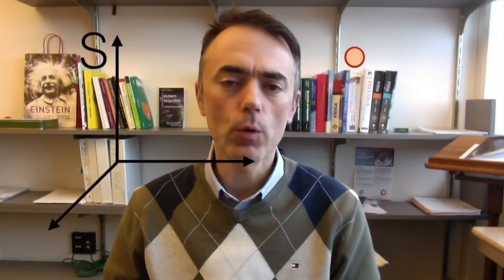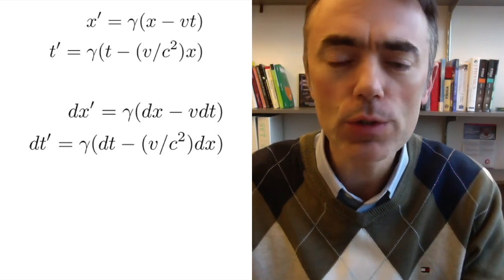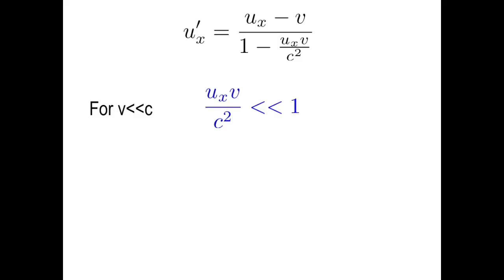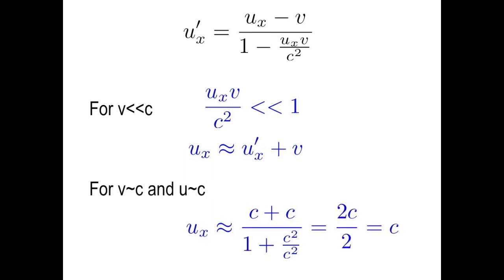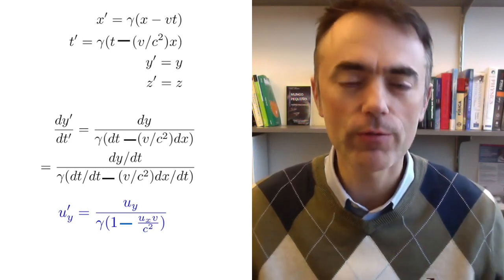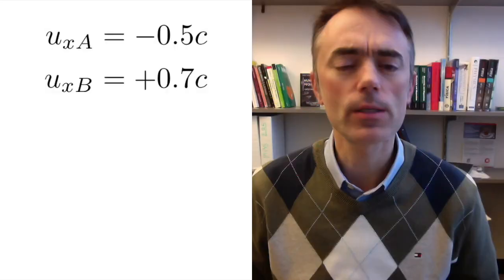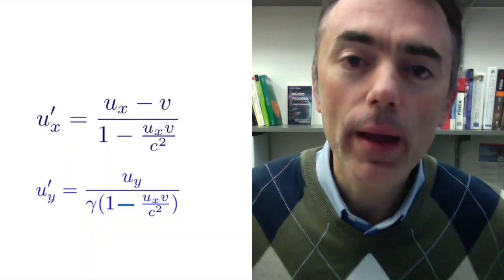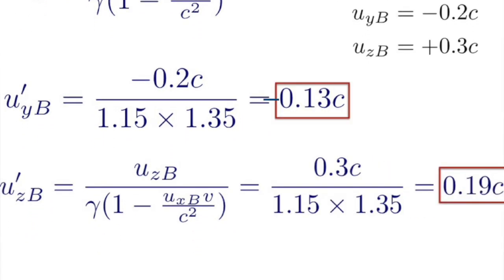INTRODUCTION TO SPECIAL RELATIVITY. Lesson 20: Addition of velocities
Addition of velocities: Starting from Lorentz transformation equations we derive how the measured velocities by two inertial observers agree in special relativity. What for Galileo was u=u'+v for Einstein is going to be different, giving that c+c=c.